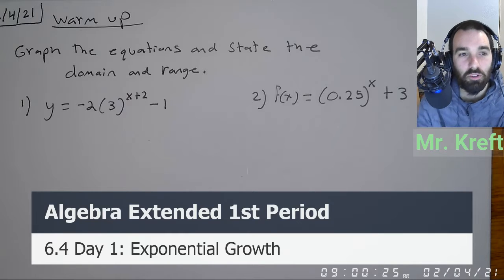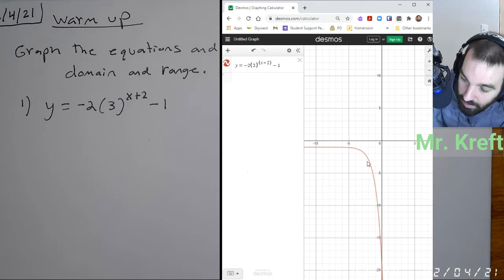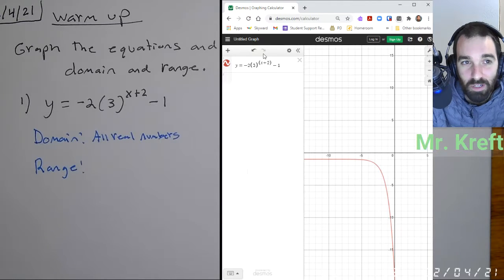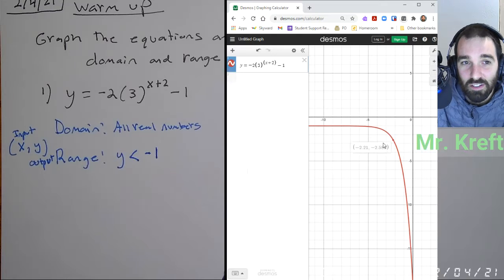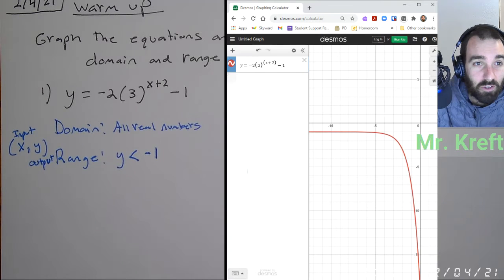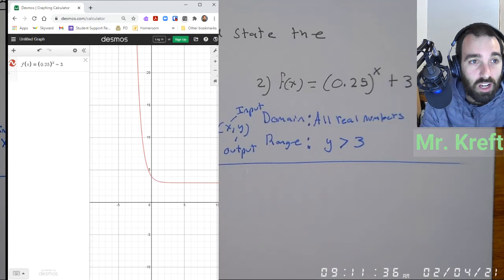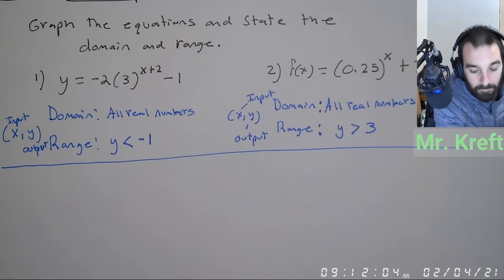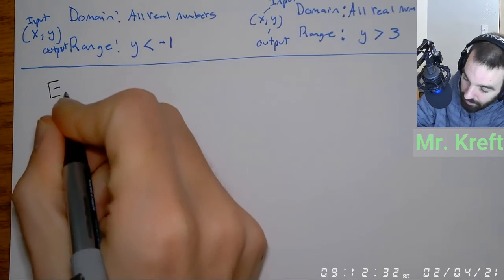6.4 Day 1: Exponential Growth